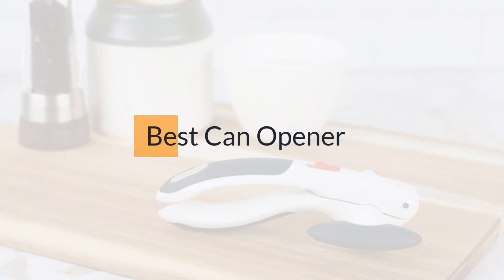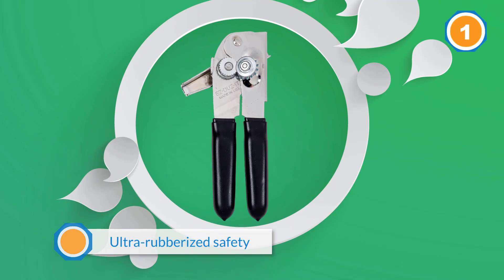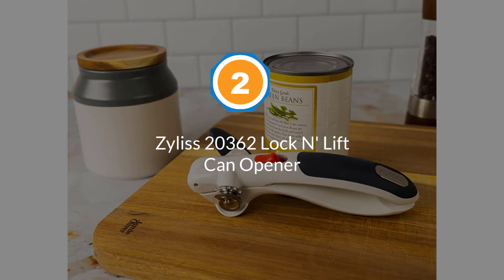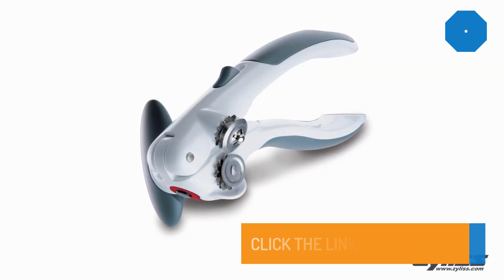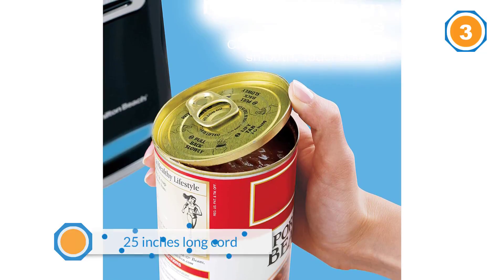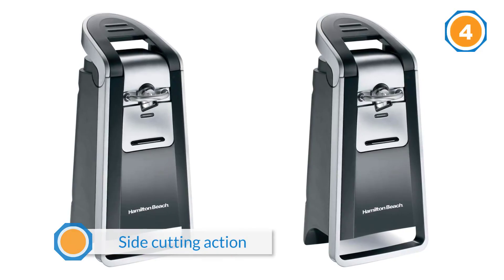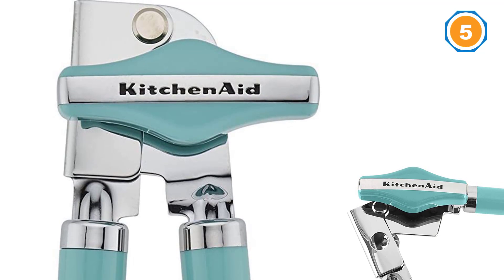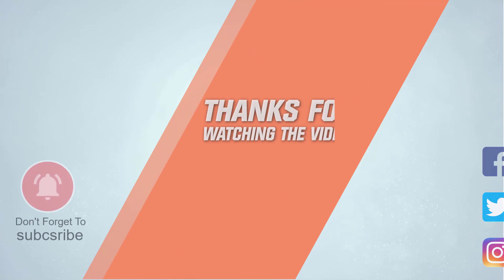Top 5 Best Can Opener Review in 2023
Best Can Opener featured in this video:
0:17 1. EZ-DUZ-IT Deluxe Can Opener with Black Grips
1:04 2. Zyliss 20362 Lock N' Lift Can Opener
1:42 3. Hamilton Beach (76606ZA) Smooth Touch Electric Automatic Can Opener
2:25 4. Hamilton Beach 76607 Smooth Touch Can Opener
2:57 5. KitchenAid KC130OHAQA Can Opener

What Is a Can Opener?
A can opener or tin opener is a mechanical gadget used to open metal cans. Although preservation of food utilizing metal cans had been practiced since at least 1772 in the Netherlands, the first can openers were not patented until 1855 in England and 1858 in the United States. These early openers were basically variations of a blade, however, the 1855 structure keeps on being created.

What is the best Can Opener to buy?

If you are looking for the top Can Opener, then you are in the right place.